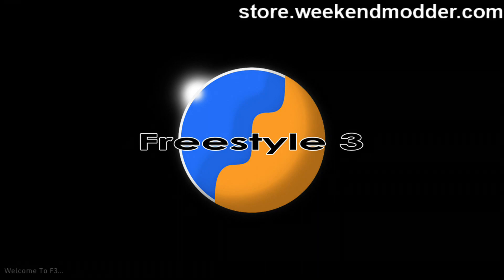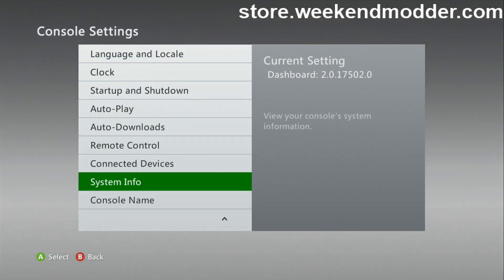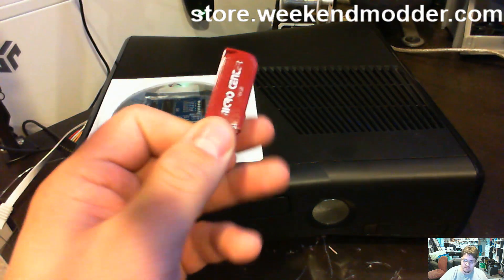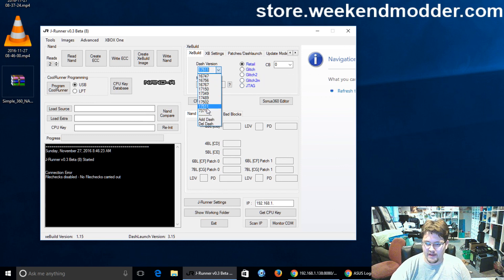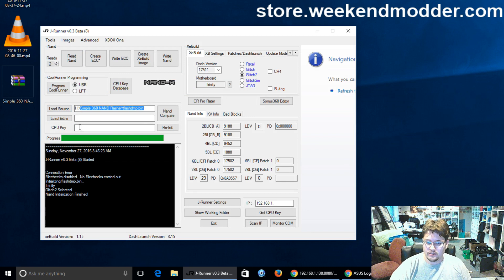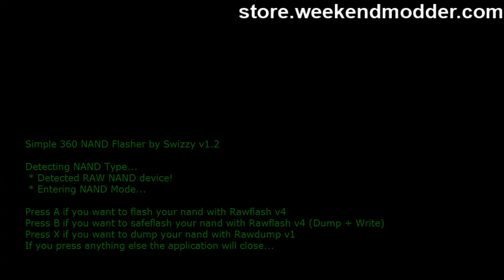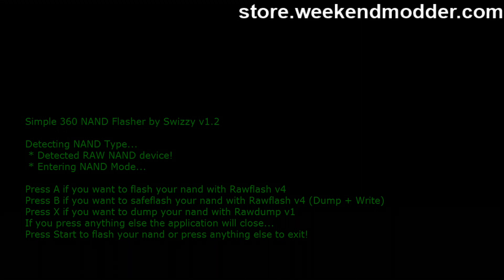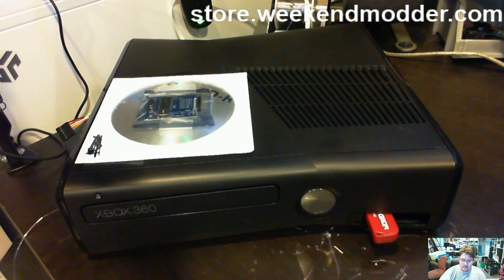Complete start to finish guide for updating dashboard on JTAG / RGH